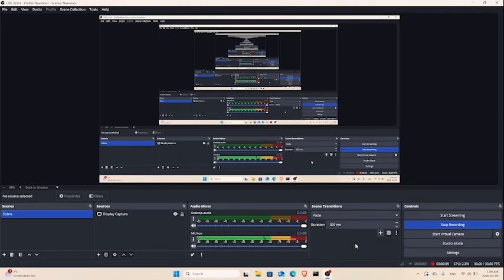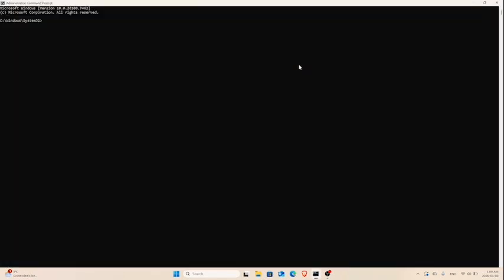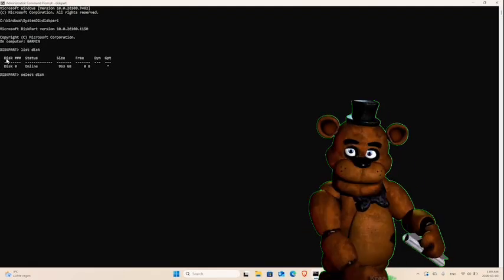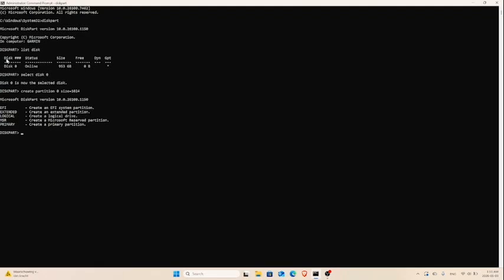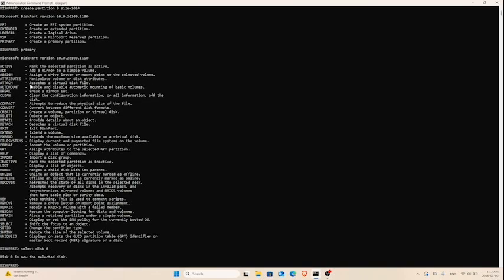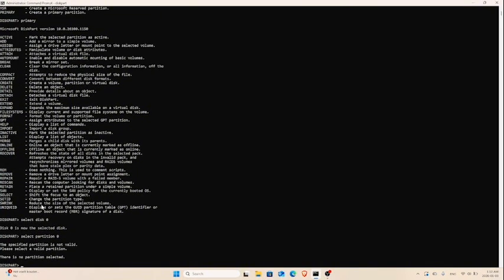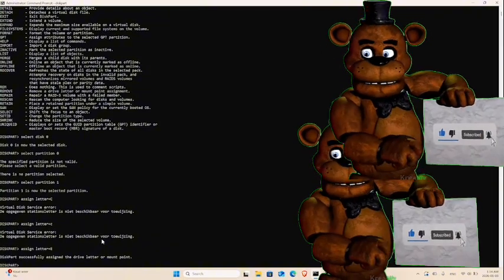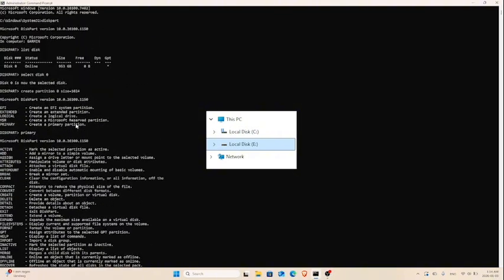How to use diskpartition on CommandPrompt